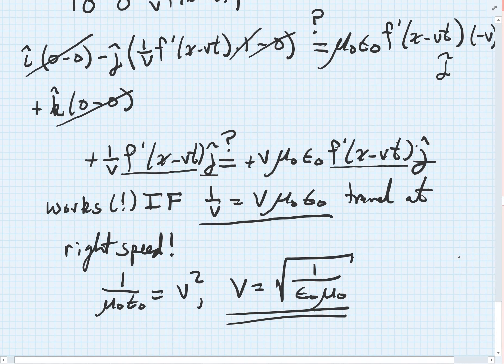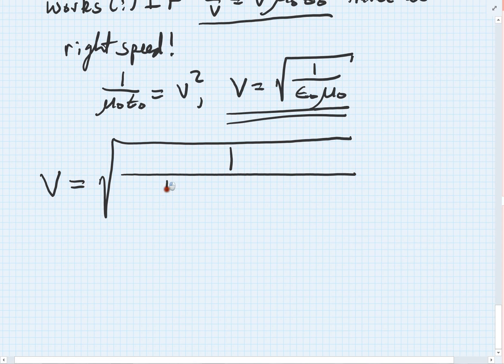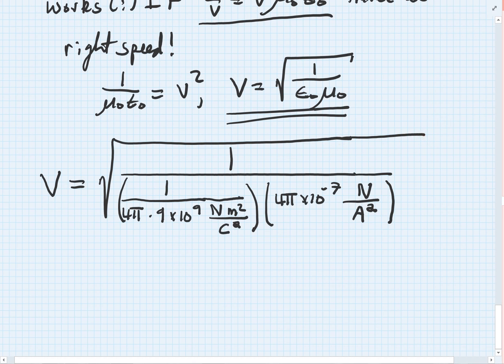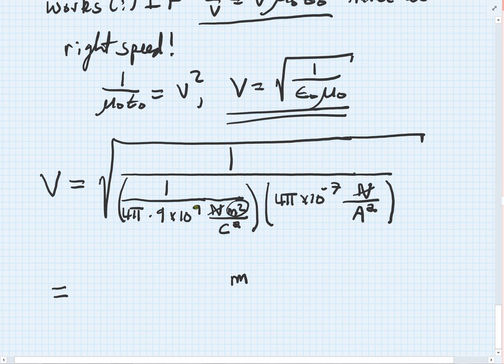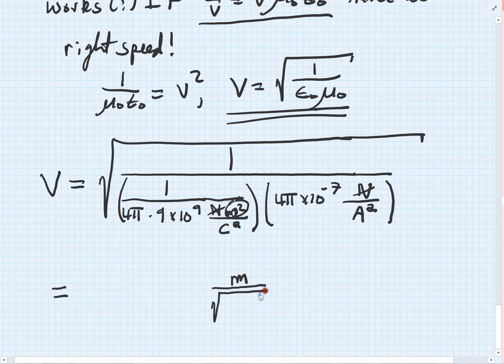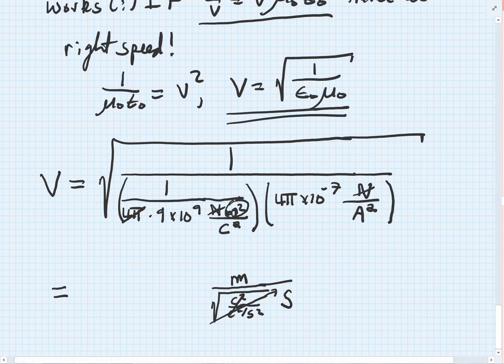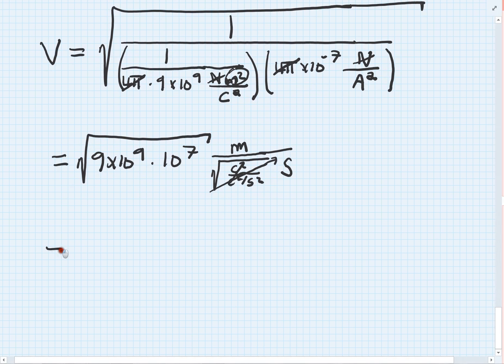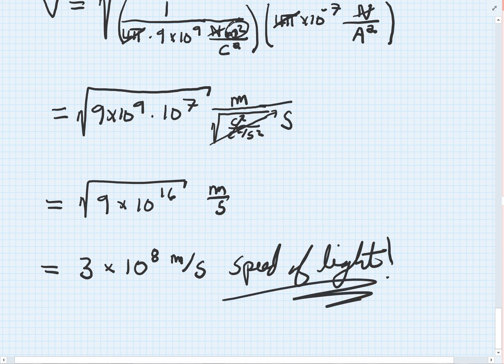L27.5 Physical Identity of Pulses